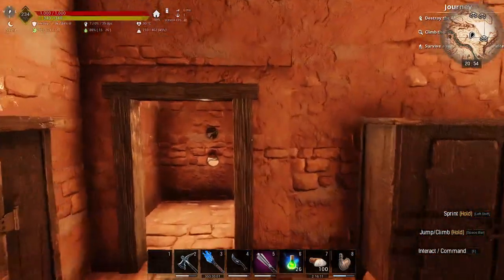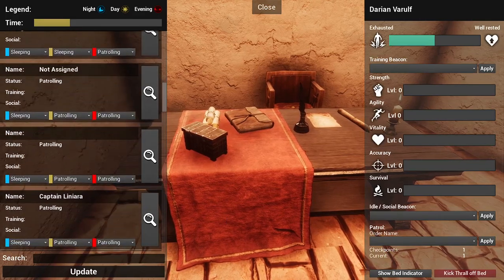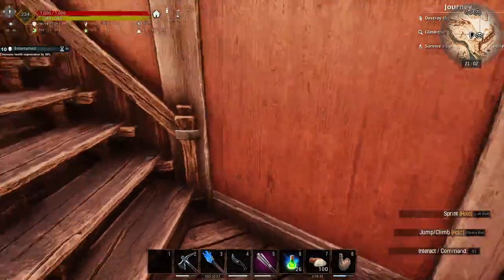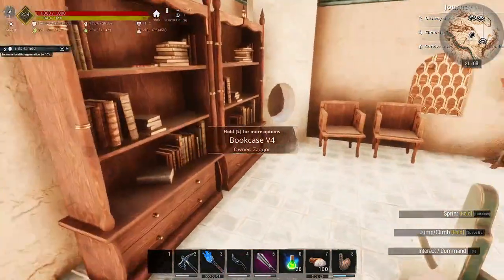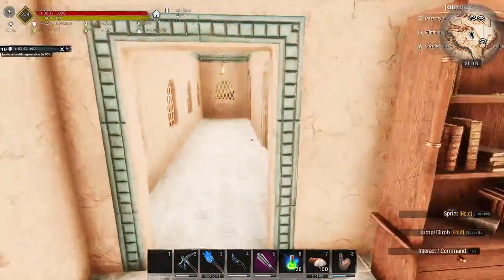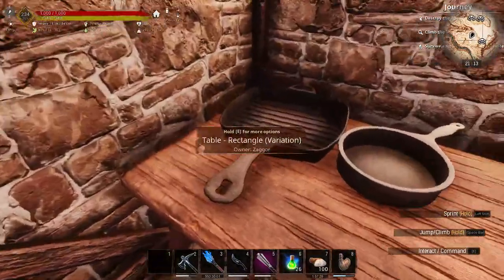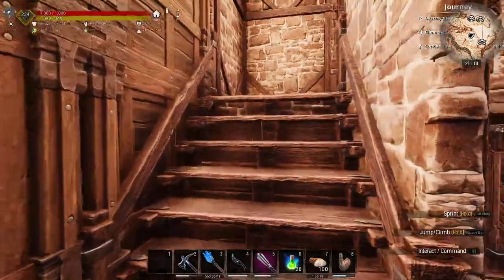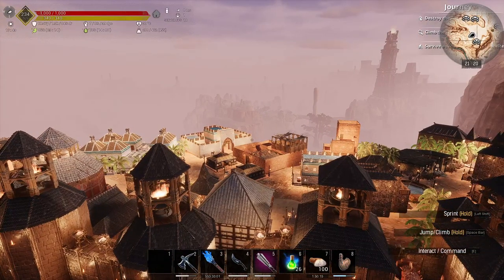CONAN EXILES - CRASH SERIES 23 - CITY COMPLETE!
In this video I introduce two new houses, two semi-autonomous units, the salloon and a panoramic fly-over The City! Enjoy!